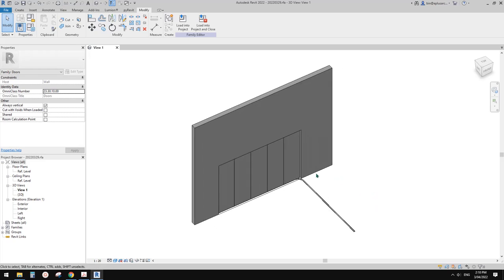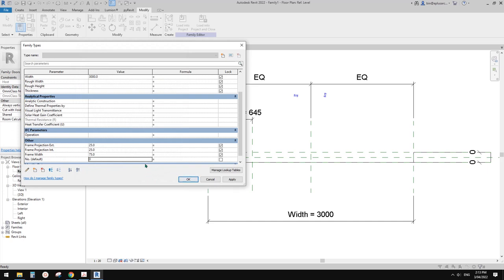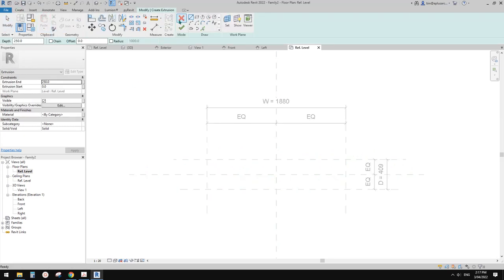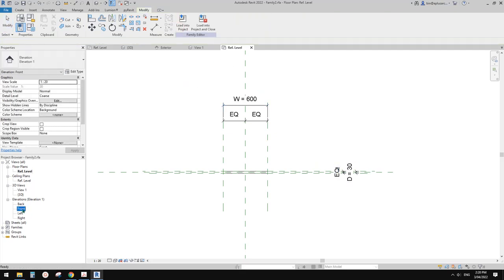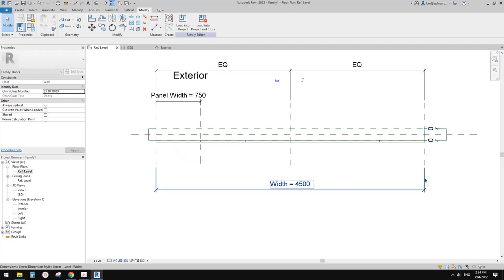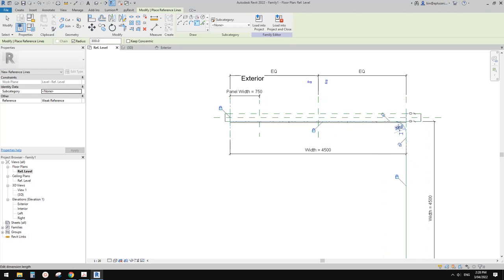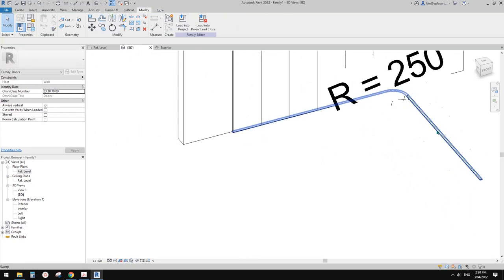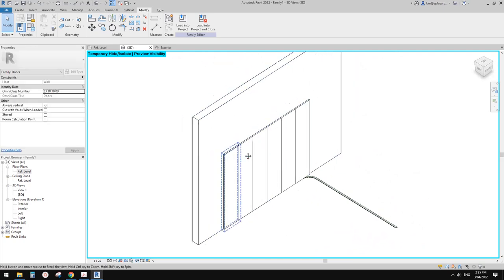Revit Exercise (Day 740) Sliding Garage Door Family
Let's model a parametric sliding garage door family.

PS: I'm going to use Revit 2022 for my exercises from now on.